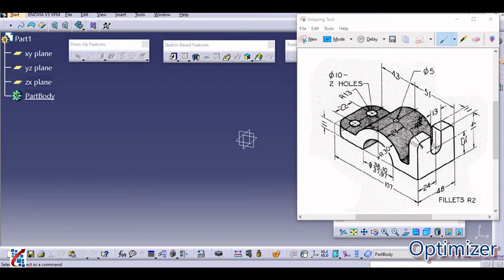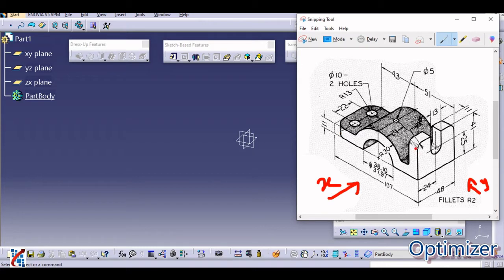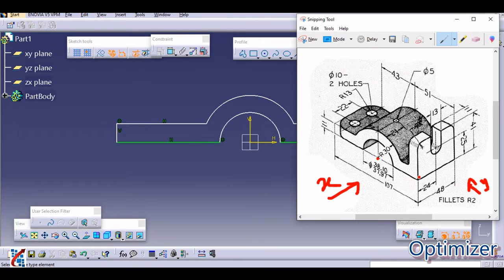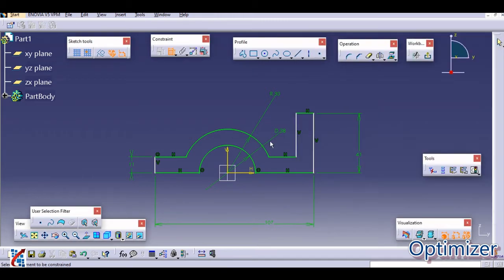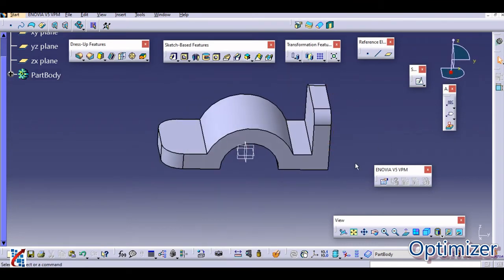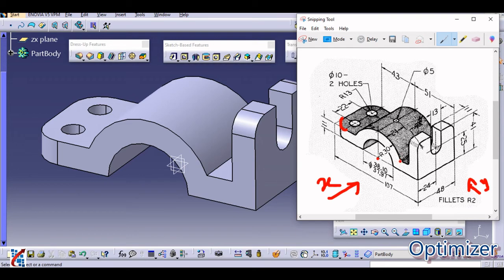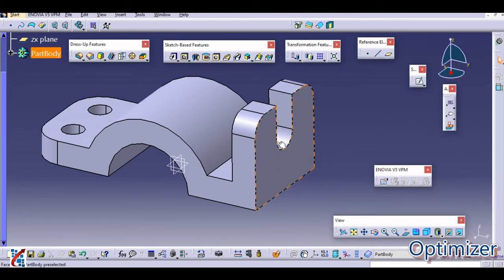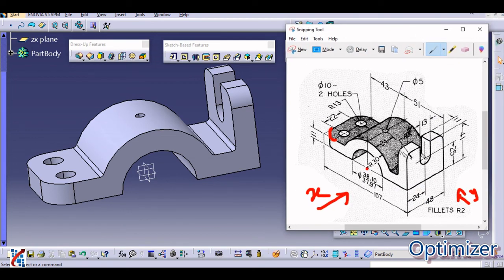CATIA V5 Tutorials for Beginners : Part design module : exercise 4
CATIA Tutorials for Beginners , Overview of part design .  CATIA Part design Tutorial. CATIA V5 Part design module. This is a basic beginner tutorial for CATIA V5.

Part design